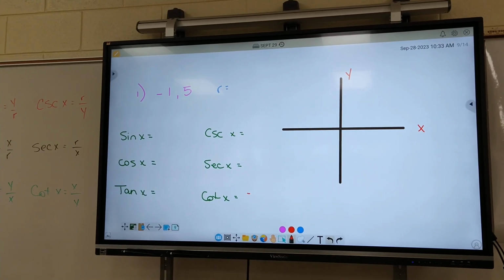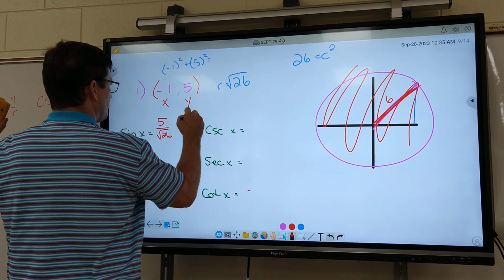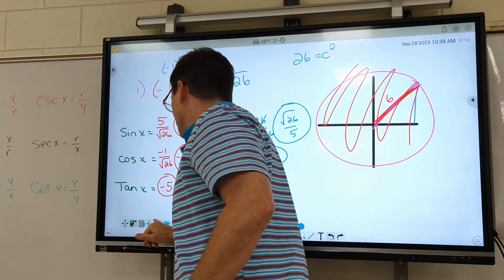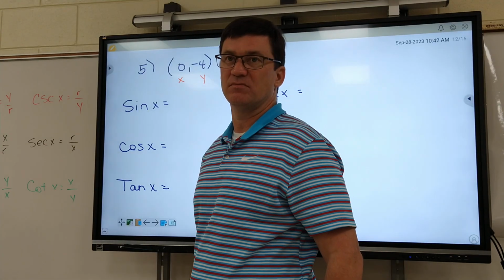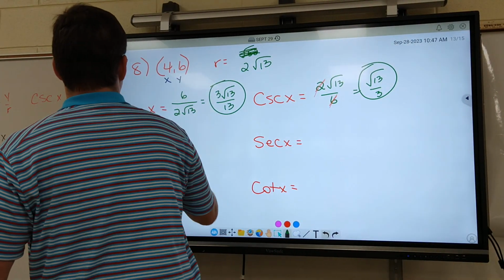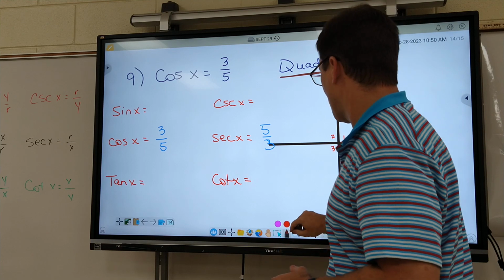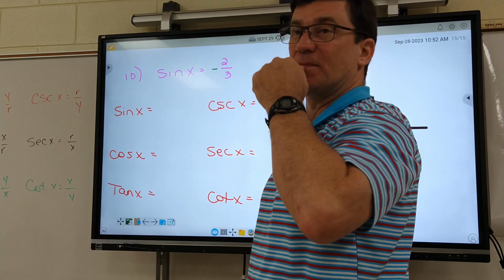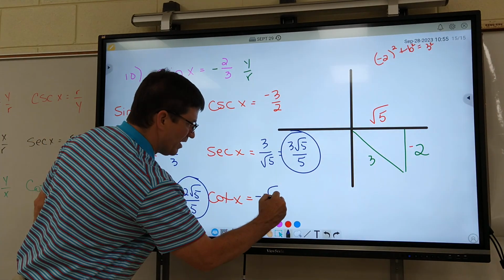wkst 5-3, circular function - Sept 28